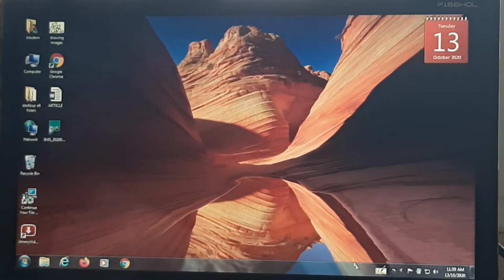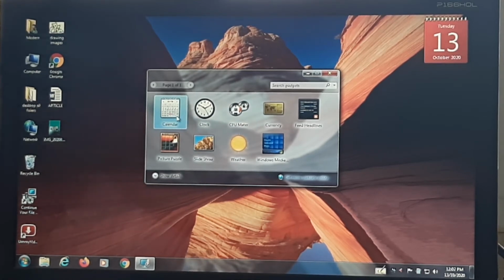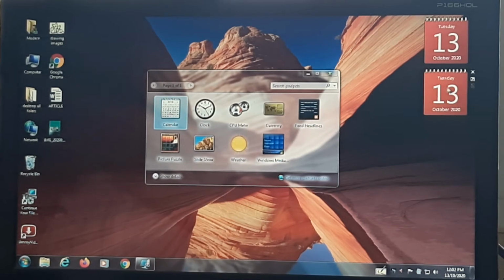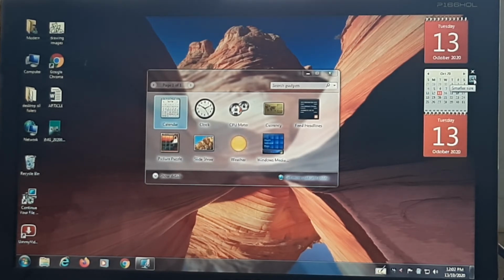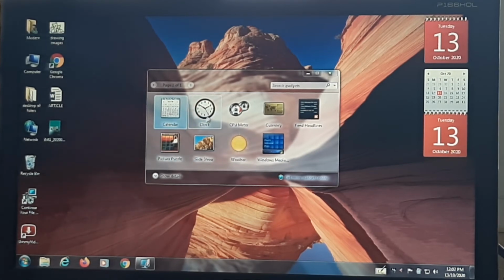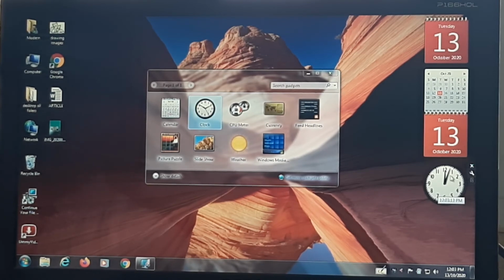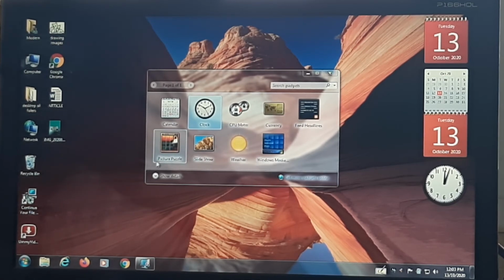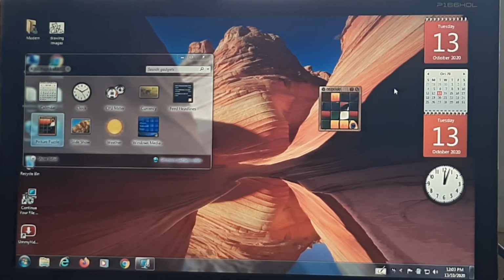Computer -Std 3 practical 1